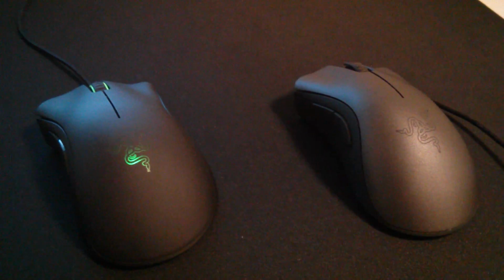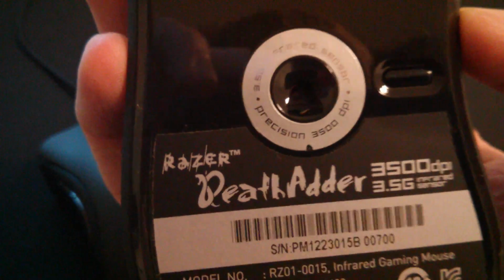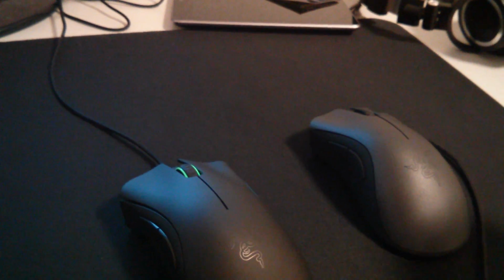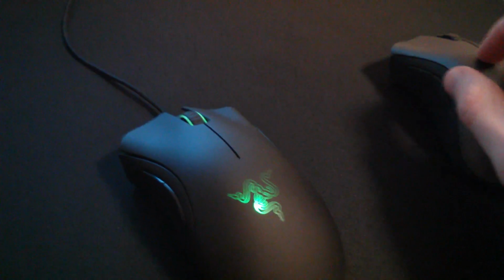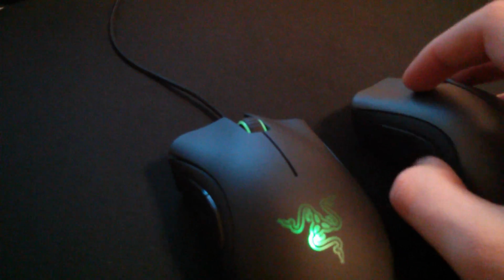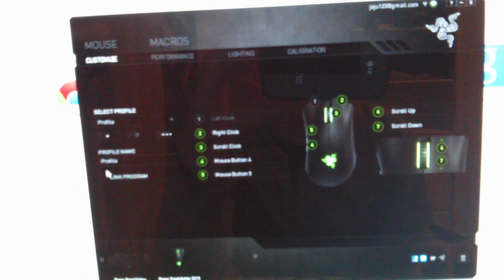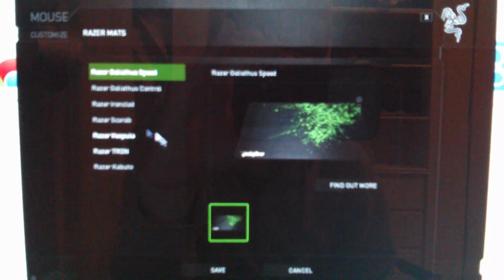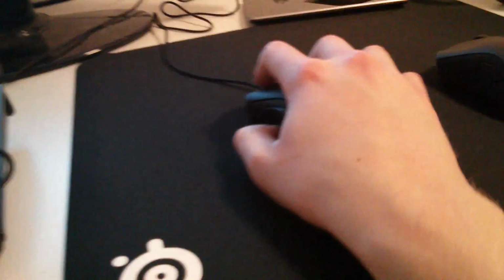Razer Deathadder 2013 4G Gaming Mouse Review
The Razer Deathadder 2013 is one of the best mice currently out on the market. It has the best ergonomic shape for medium to large hands, is light for rapid movement in FPS games, and has the most accurate sensor currently available on the market - free of prediction, acceleration, and other blemishes. The build quality is also greatly improved since the previous Deathadder models, with a grippy top surface and rubber side grips to ensure that grip is not lost in the most tense of battles.

I recommend anyone to buy this mouse, it is almost perfect!